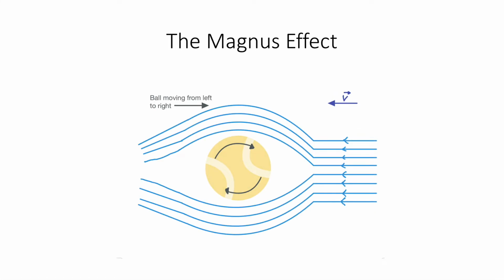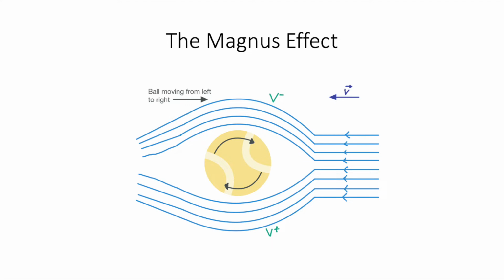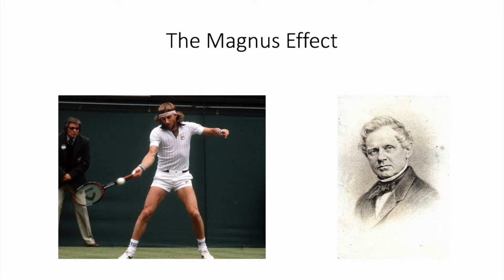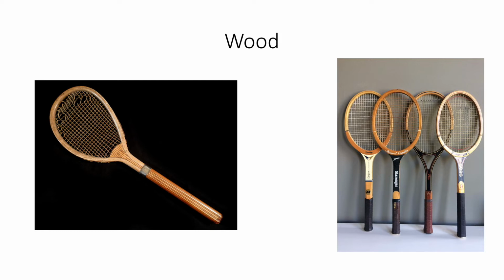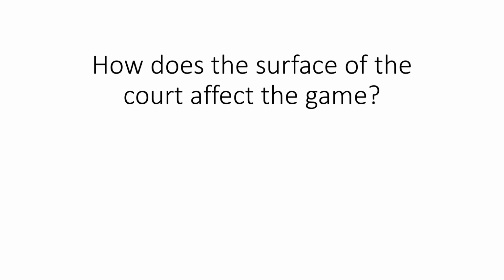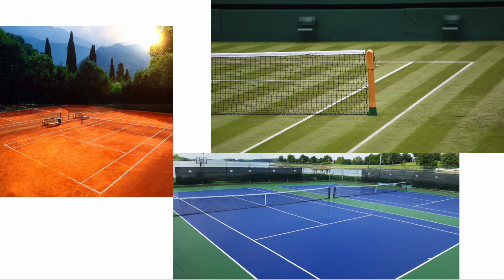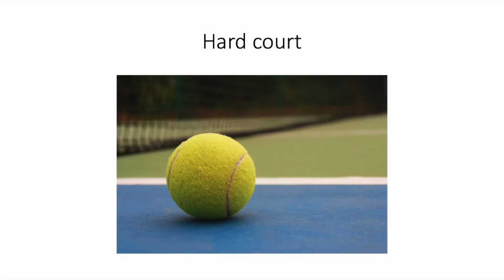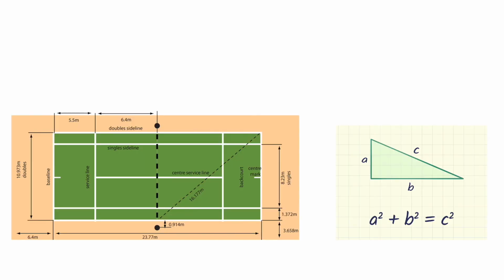The science of tennis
Many tennis players, myself included, believe that the game is intuitive. And while this is true to a great extent, there is much about the sport that is actually simple, basic, science. In this video I’ll be looking at some of the scientific concepts behind the great game of tennis.